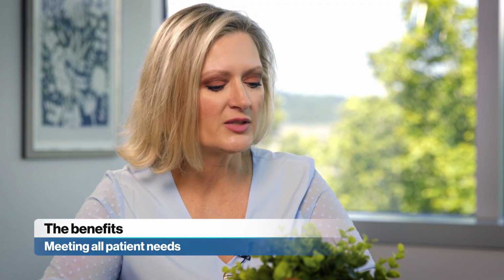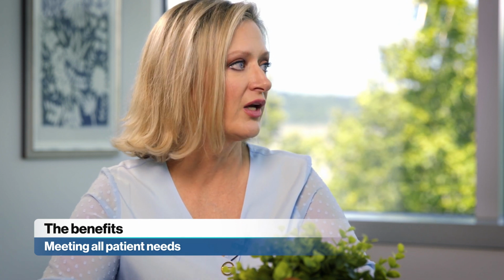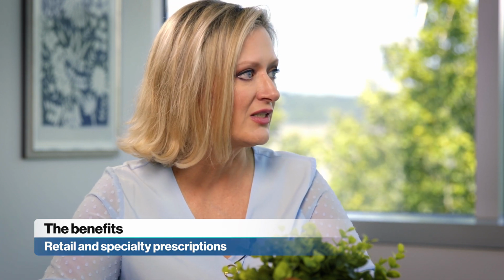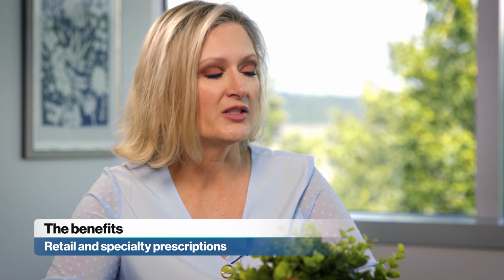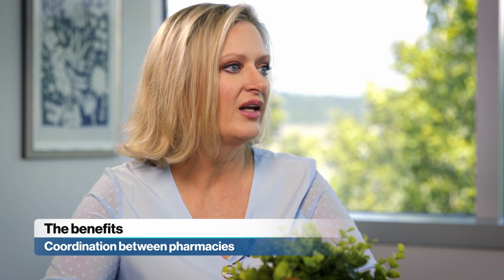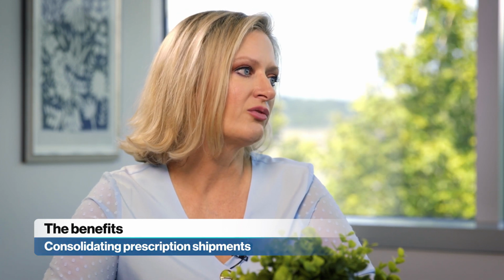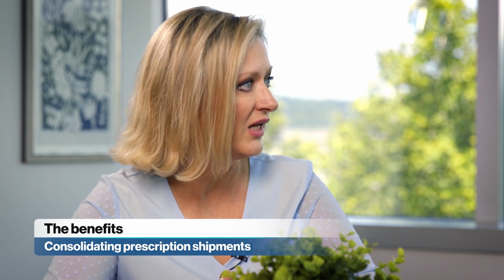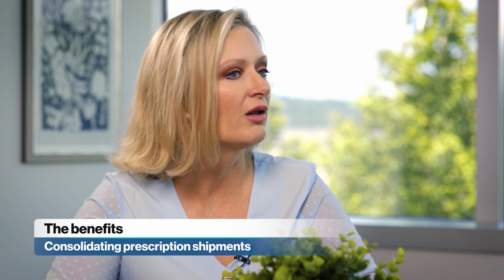The Retail / Specialty Pharmacy Relationship For 340B Hospitals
340B with Retail and Specialty pharmacies enjoy a number of significant benefits, including —

---Meeting all patient needs
---Generating revenue for Retail and specialty prescriptions
---Coordinating patient care between pharmacies
---Improving clinical results and patient satisfaction